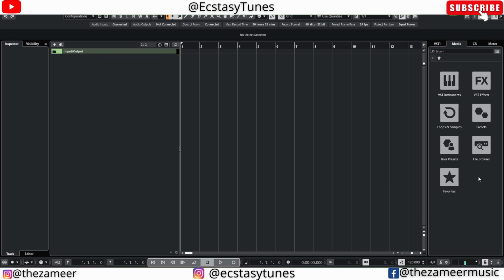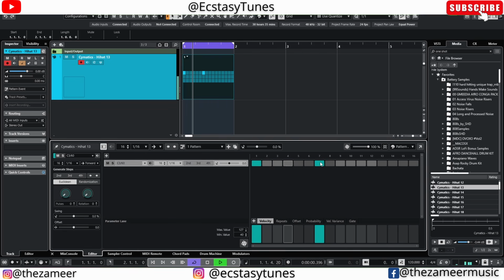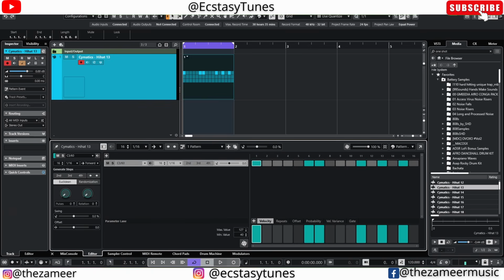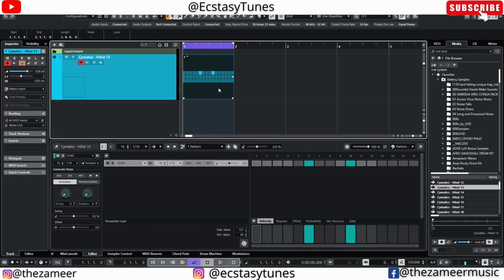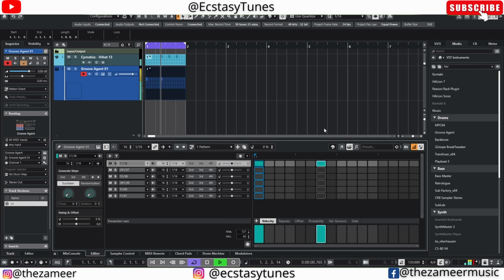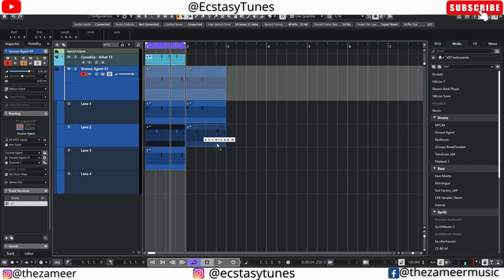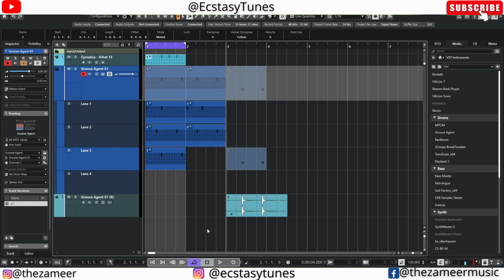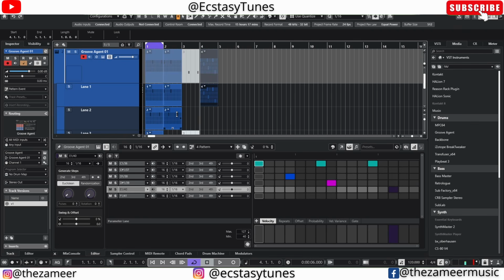Cubase 14 vs 15 | Pattern Editor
In this video, I break down the differences between Cubase 14 and Cubase 15, focusing on the Pattern Editor.